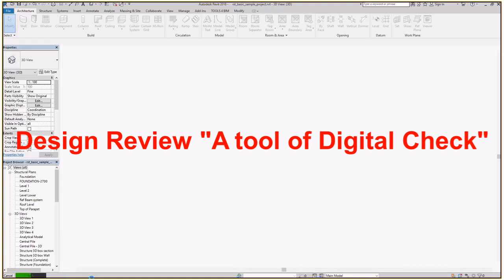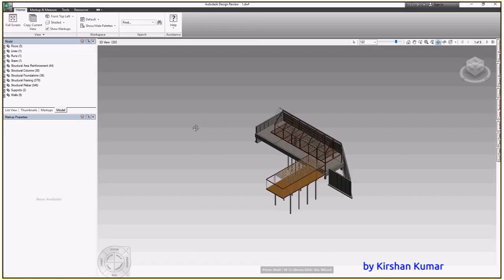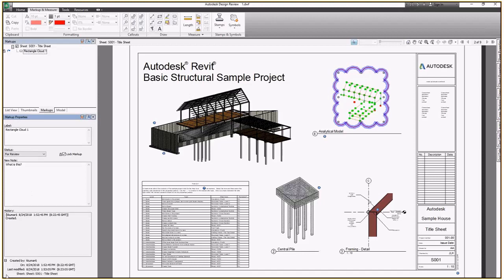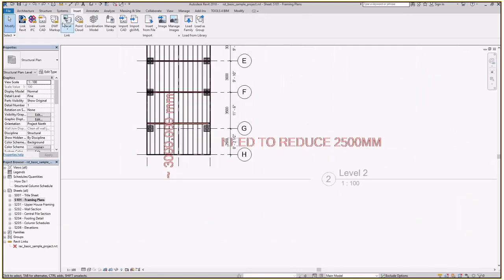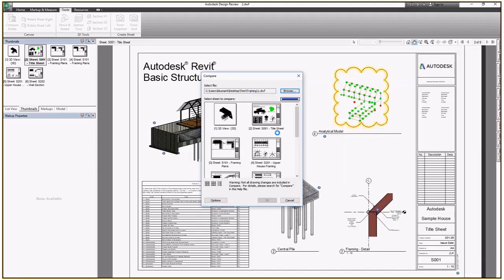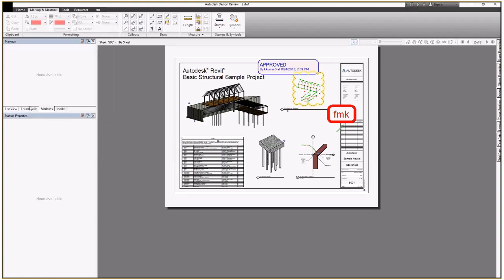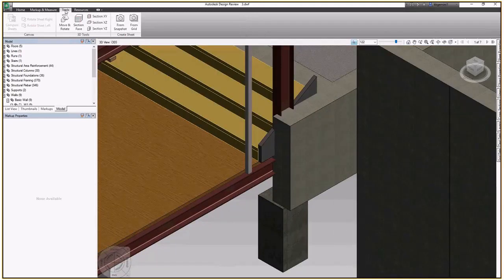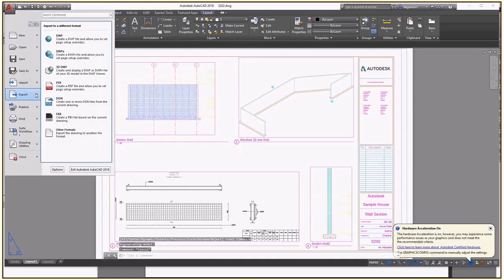What is design Review?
A tool for digital design, quality, and validate tool in the AEC Industries. It will help us on easy digital collaboration world wide, access of model/Graphics production.